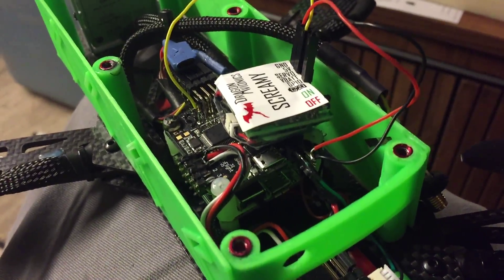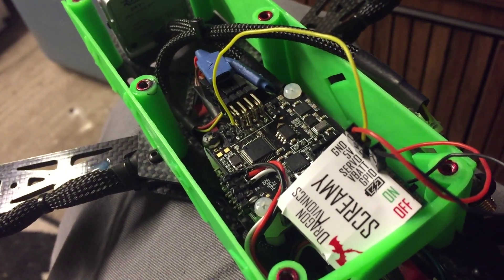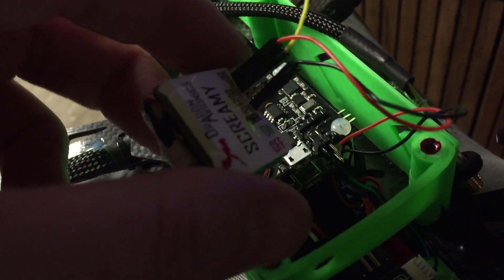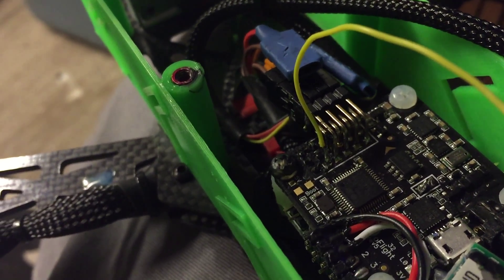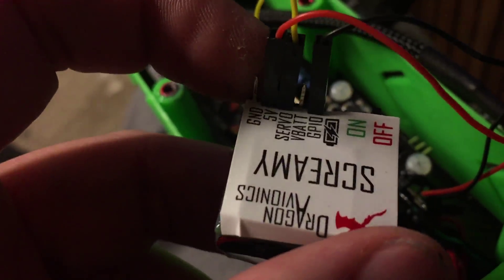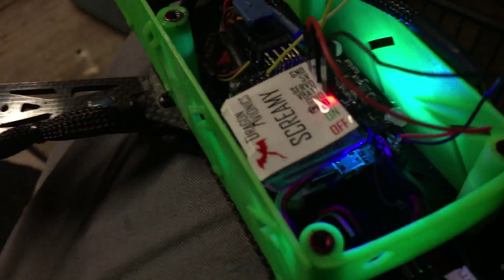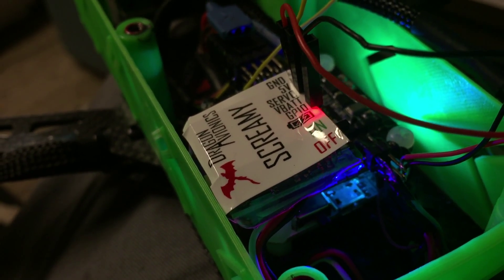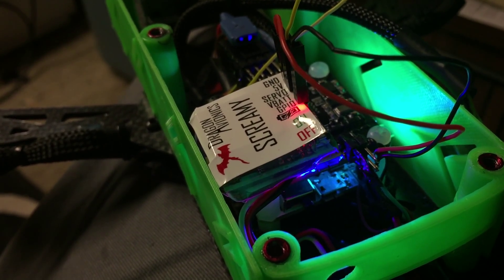Dragon Avionics Screamy PPM/Naze/Buzzer Lost Model Alarm Set Up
Dragon Avionics Screamy PPM/Naze/Buzzer set up and wiring.  You cant run Screamy to - channel on the Rx in CPPM so I came up with a solution to be able to user a toggle switch on a Tx.